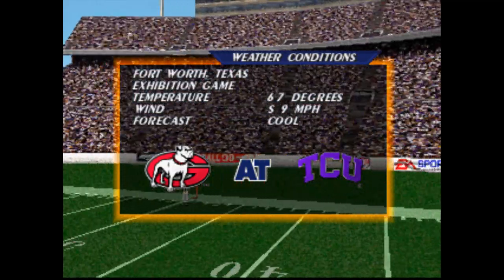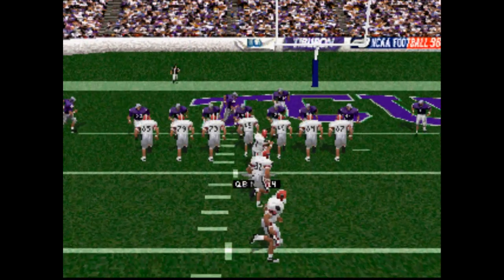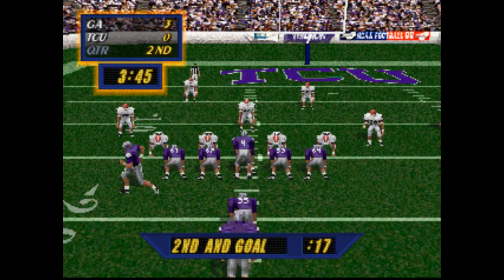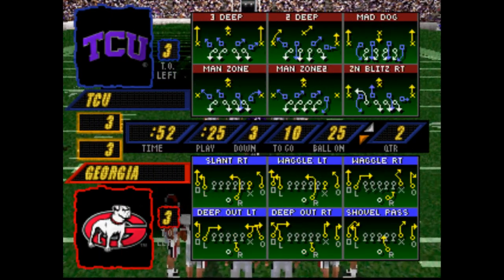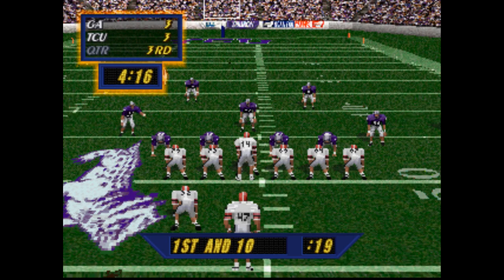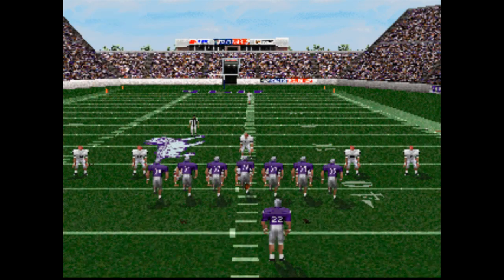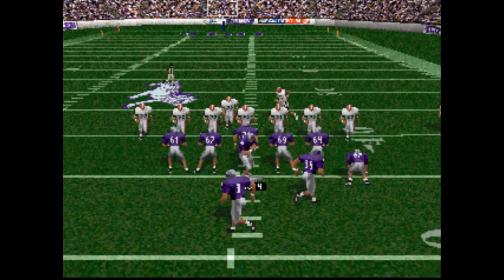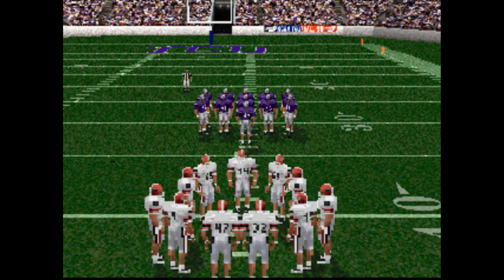NCAA Football 98 (PlayStation) - TCU vs. Georgia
This is NCAA Football 98 for the PlayStation (PS1)